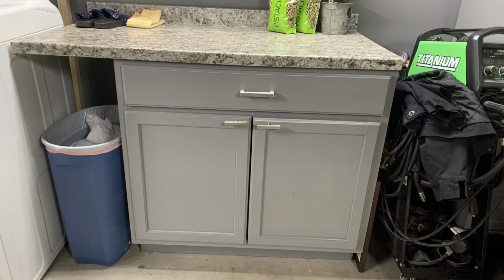Top 3 Reasons Harbor Freight is a One Stop Shop for Mechanics!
There are 3 reasons why I believe that Harbor freight is the best place to buy tools as a mechanic. When I purchased my very first set of tools for college as a mechanic it was from Harbor Freight & I was able to fit it all within a tight budget. It really was a one stop shop. Not every tool I purchased then was worth what I paid, but let's face it a lot has changed over the last 10 years. There is more variety, there are bigger and more discounts, & the quality is there. The overall quality of their products now day's is what makes them so likeable and can really save you a ton of money in the short or long term. 3 things that most big box stores still can not keep up with...

Variety, Affordability, & Value

I will also share my thoughts on one particular item that I feel has been long waited for and that I really wish Eric & the Team would consider putting into production. I would like to see more options as far as garage cabinets for storage. Not just your run of the mill tool chests, but actual cabinets that can be wall mounted, or floor resting. Something that offers a drawer as well as a cabinet door. I would like to see more wall mounting options. Even shelving options would be a significant plus. I have gone to Home Depot. I have purchased the Husky brand and the quality to price ratio is way off. I believe that if anyone can make a better option it would be Eric & the Team over at Harbor Freight.

Do you have a Big Idea for Eric & the Team? Feel Free to let us know down in the comments.